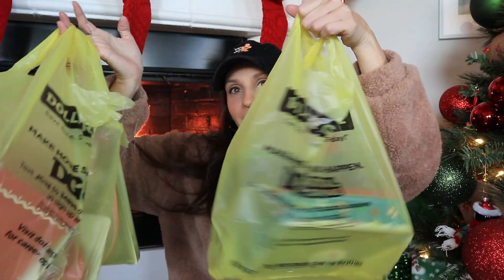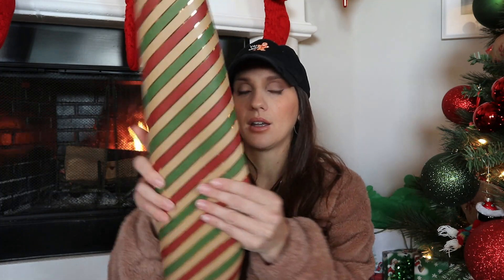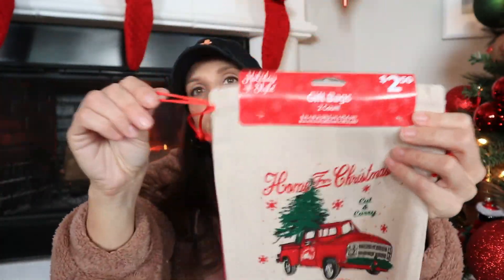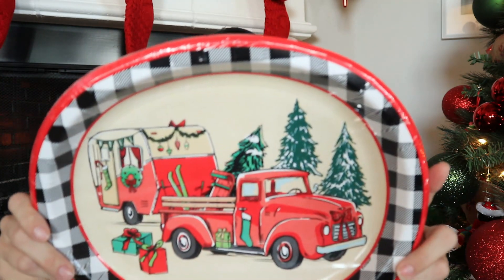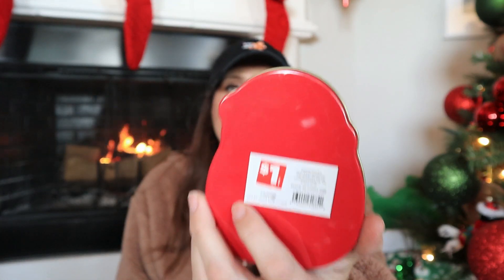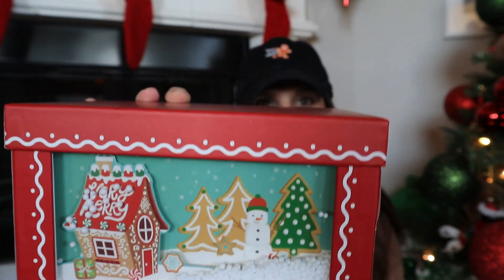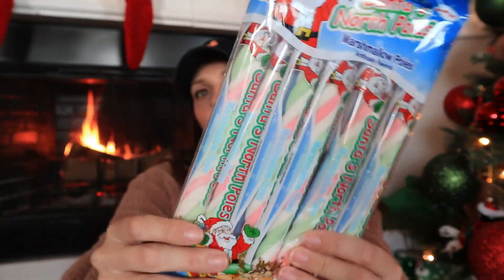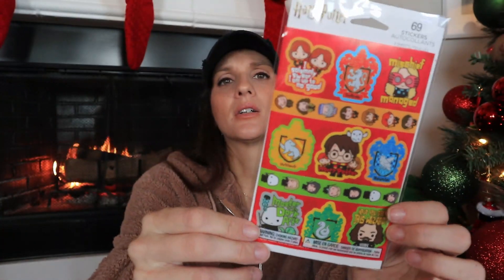*HUGE* DOLLAR GENERAL HAUL | CHRISTMAS 2020 ITEMS BETTER THAN DOLLAR TREE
POSHMARK: CheapCraftyGirl
Use Code: CHEAPCRAFTYGIRL to get $10 free to shop Posh with.

Thank you for supporting my Poshmark Account!

POSHMARK: CheapCraftyGirl